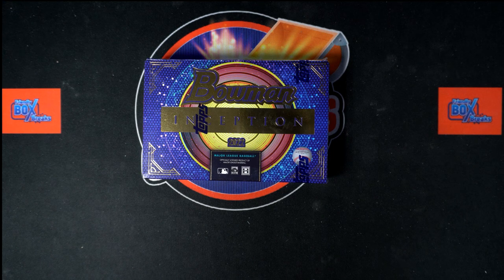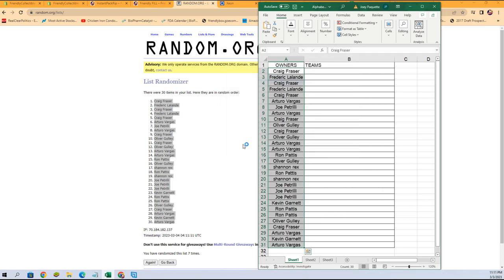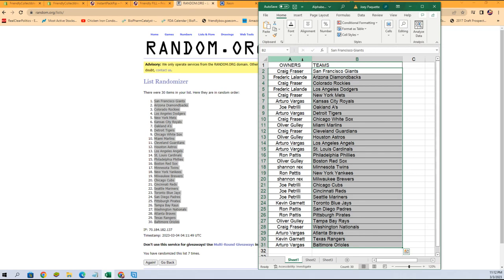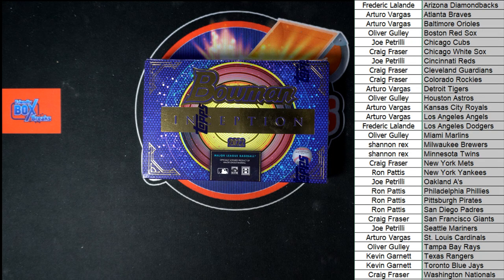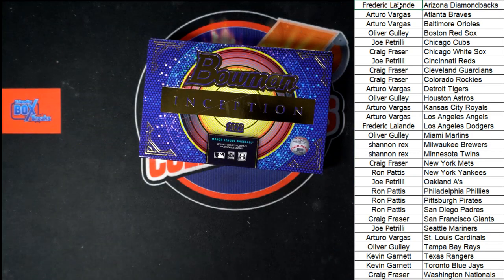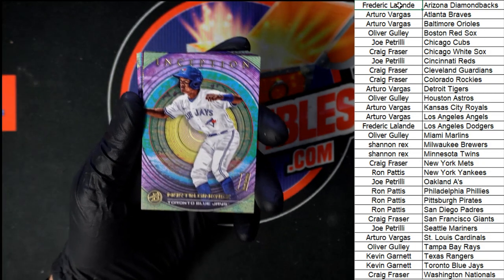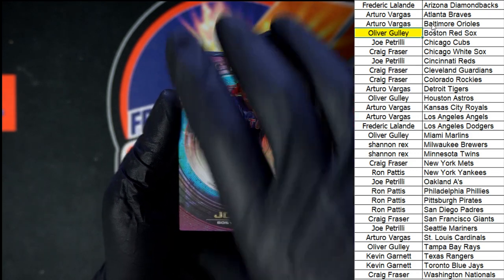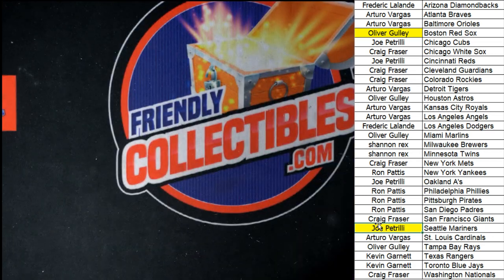2022 Bowman Inception Baseball Hobby 22BINCEPTION103